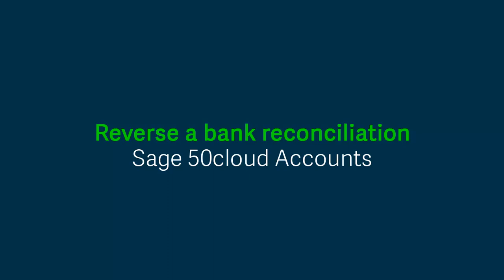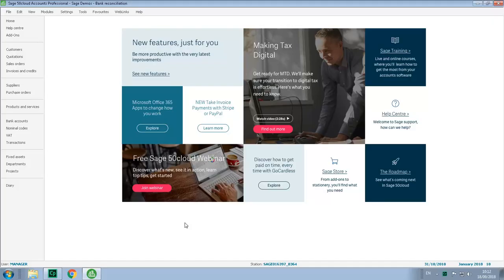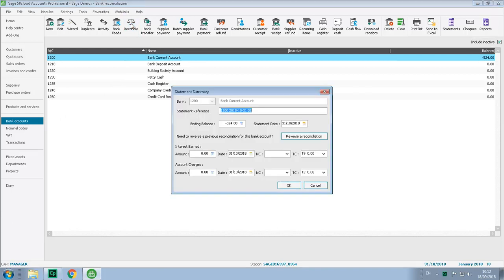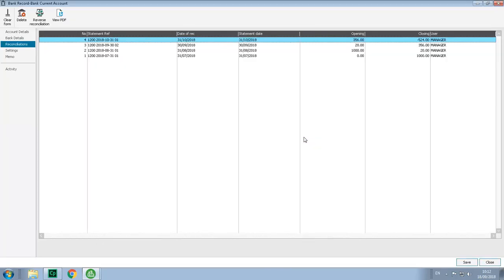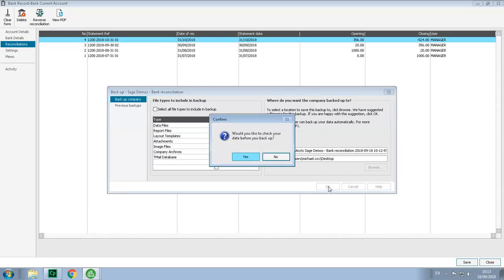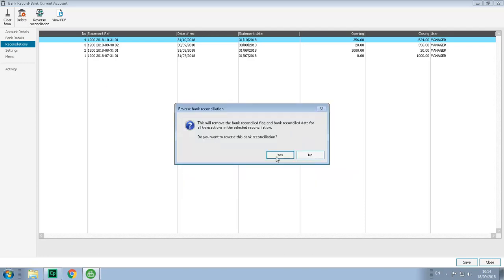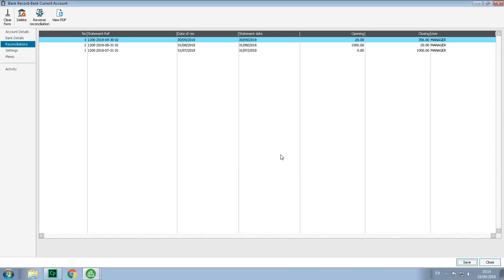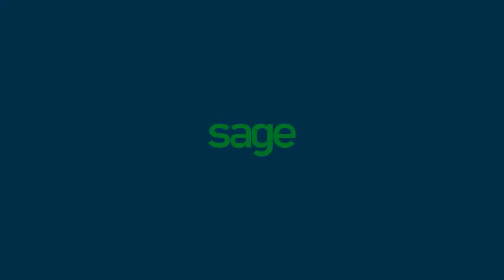Sage 50 Accounts (UK) - Reverse a bank reconciliation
In Sage 50cloud Accounts v25 you can now quickly and easily reverse a bank reconciliation.